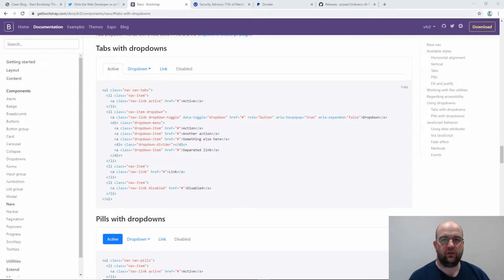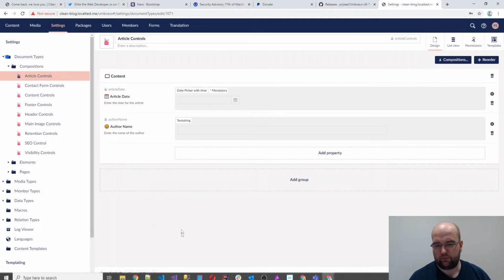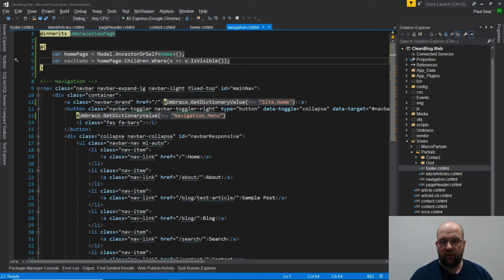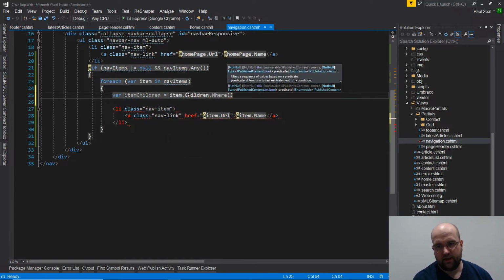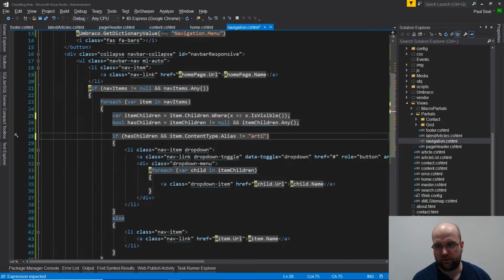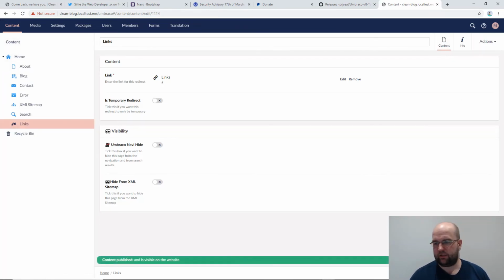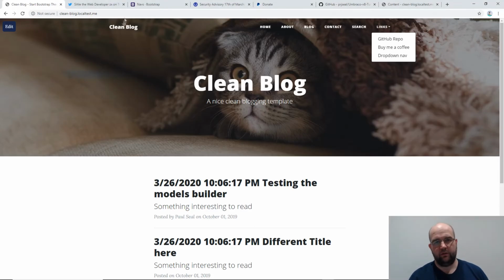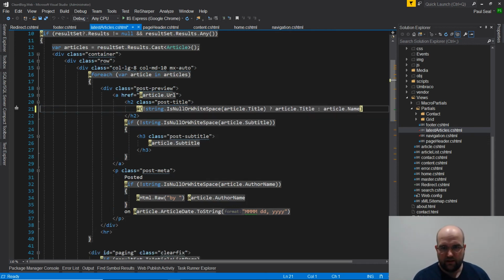How to build a website with Umbraco v8 | Part 17 | Dynamic Navigation Menu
In this episode we populate the navigation menu dynamically using the structure of the website. We also create a redirect document type so we can add links to the navigation which can link to external or internal pages.

We also do:
Apply security patch for Client Dependency Framework
Cache the navigation menu
Remove the date time stamp from the blog post list results that we left in for testing